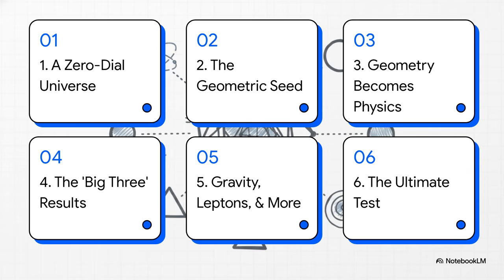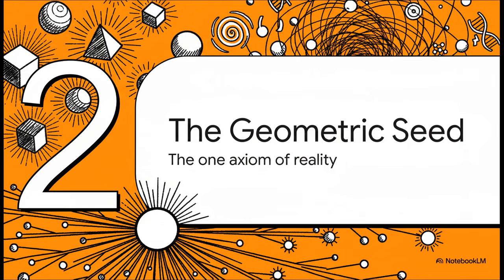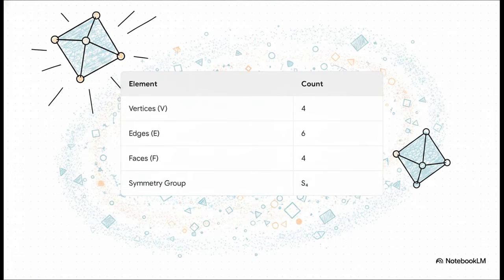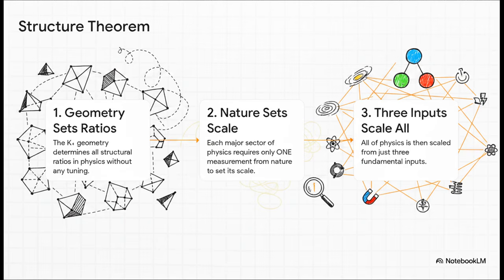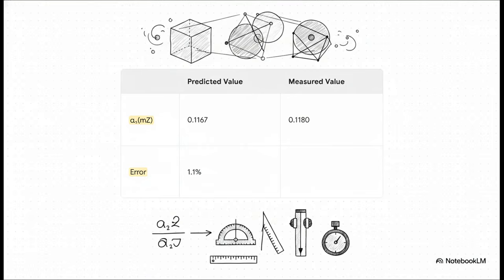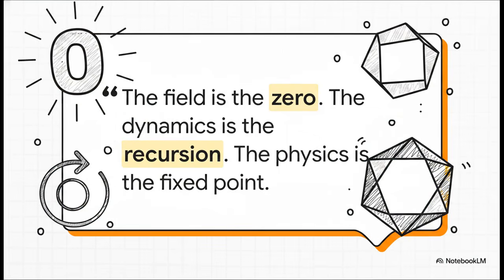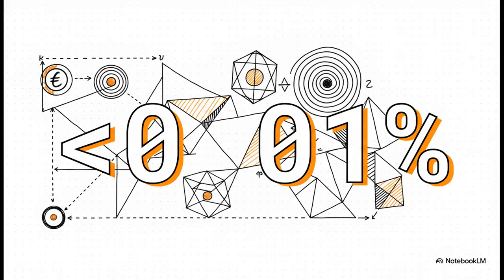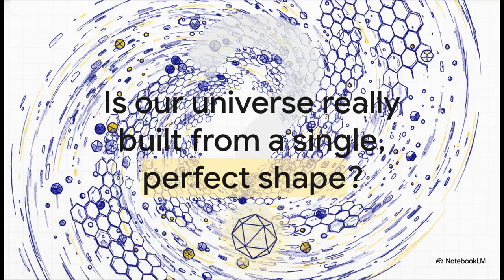A Universe from One Shape: The End of "Fitting" Physics?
A Universe from One Shape: The End of "Fitting" Physics? 📐🌌"For decades, theoretical physics has relied on 'tuning knobs'—manually fitting arbitrary numbers from experiments into equations to make theories work. What if the fundamental constants of nature aren't random, but are geometrically mandatory?"Welcome to the post-submission phase of the Unified Dynamics (UD) framework. In this deep-dive explainer, we break down a paradigm shift that tackles the "holy grail" of quantum gravity: deriving the core constants of nature with zero arbitrary free parameters.Using the Universal Structure Theorem, UD demonstrates a profound shift in perspective: geometry (the primitive $K_4$ tetrahedron complex) dictates the structural ratios of the forces, while nature simply uses a single input to set the global scale.🚀 The "Big Three" Mathematical TriumphsIn this video, we break down the three structural pillars currently challenging standard continuous physics models:The $T_{42+1}$ Theorem: How the framework derives the strong coupling constant ($\alpha_s \approx 0.1167$) to within a 1.1% error margin using pure simplicial graph combinatorics.The Vertex Holonomy Model: Why the intrinsic configuration ratios of the fundamental interactions lock into a clean 3:2:1 topology, outputting a Weinberg angle of exactly $3/13$ ($\approx 0.19\%$ error).The Master Equation ($\Omega_0$): The non-linear recursive operator driving the pre-geometric substrate from an initial state of "structured zeros" into localized, persistent matter fields.💎 Why the Tetrahedron? (THM-568)The tetrahedron isn't just an aesthetic choice. In this episode, we explore Tetrahedral Uniqueness (THM-568): the rigorous proof demonstrating that the tetrahedron is the only geometric simplex whose internal symmetry representations natively map to the 1, 2, and 3-dimensional Lie groups ($\text{U}(1) \times \text{SU}(2) \times \text{SU}(3)$) of the Standard Model.📈 What is "Sealed" vs. What is NextThe Lepton Sector: The framework has successfully reproduced the rest masses of the electron, muon, and tau to less than 0.01% error using only a single baseline scale input ($m_e$).Structural Gravity: We outline the exact mechanical reason gravity is universally attractive—revealed as an unavoidable relational consequence of the geometry and matter sectors pulling against each other to maintain network continuity.The Final Boss (The $F_6$ Lattice Simulation): This is the theory's absolute falsifier. We explain why we are putting it all on the line: if stable, self-perpetuating phase packets fail to emerge at the $n=8$ refinement level, the framework systematically fails.⏱️ Timestamps0:00 - The Fundamental Crisis of Empirical "Fitting"2:15 - The Universal Structure Theorem: Ratios vs. Scales5:40 - The Big Three: $T_{42+1}$, Vertex Holonomy, and $\Omega_0$10:10 - Proving why $K_4$ is the Unique Geometric Seed14:30 - Deriving the Secret Behind Attractive Gravity18:45 - The $F_6$ Simulation: Putting the Stack to the Ultimate Test🛠️ Open-Source Research ArchiveUnified Dynamics (Distinction Theory v2.4) is a fully open-source, public physics project tracking a live work in progress. Founded by data scientist and systems architect Benjamin Walker Mayes, the framework eliminates free parameters to enforce absolute mathematical transparency.Explore the Proofs: Review 581+ locked theorems and complete simulation logs via the peer archive.Zenodo DOI: 10.5281/zenodo.19582493Non-Commercial Open-Source Policy: All core mathematical derivations, framework concepts, and video visual assets are completely free to use, share, and adapt for any educational, research, or non-commercial application.Subscribe to track the dev-log, review the code, and help us find the glitches in the continuum.